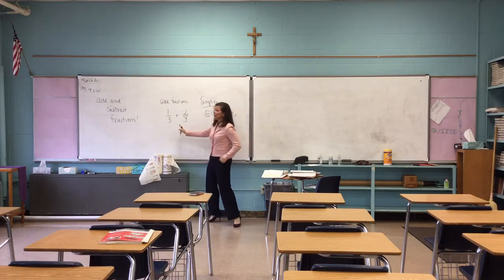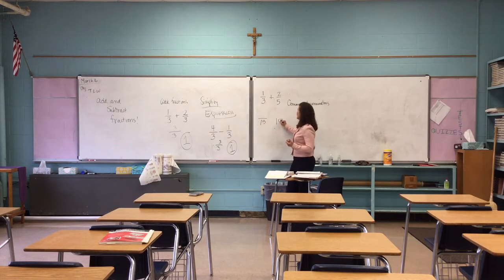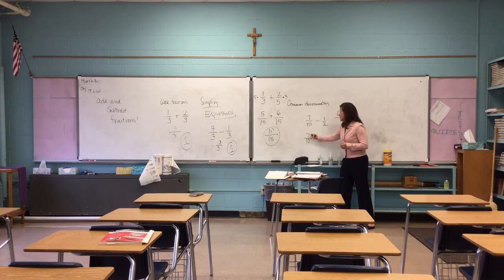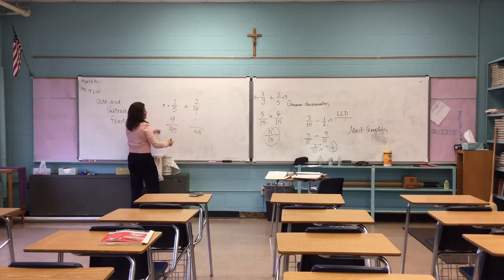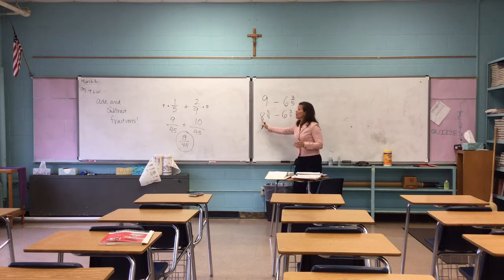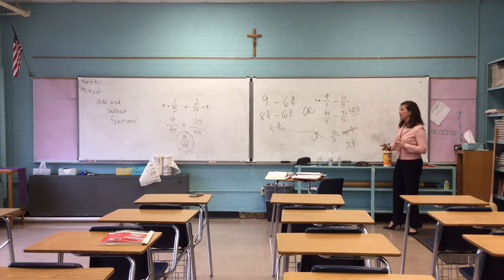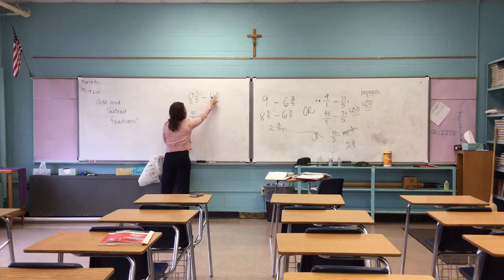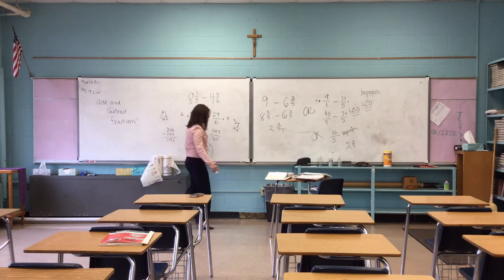March 16 6-O lesson 4th period